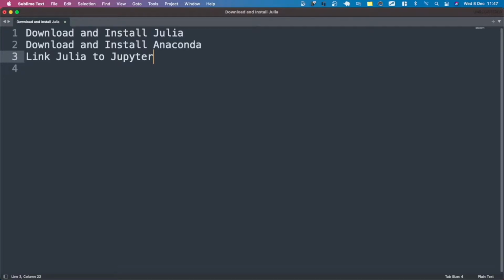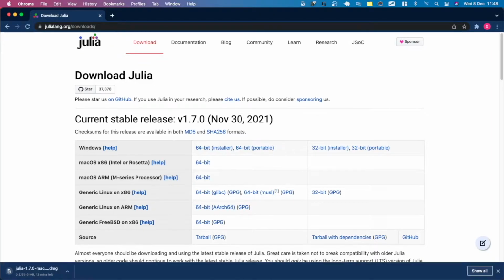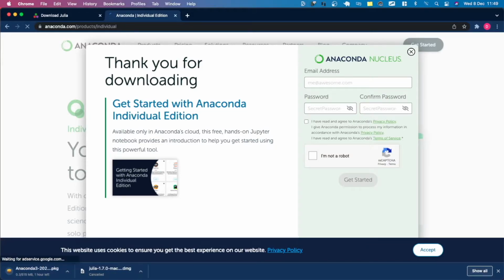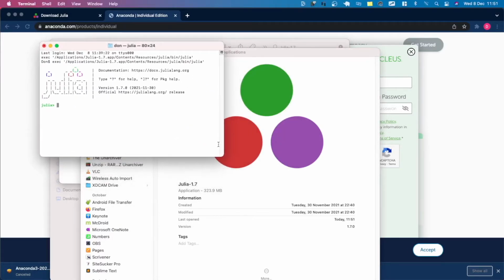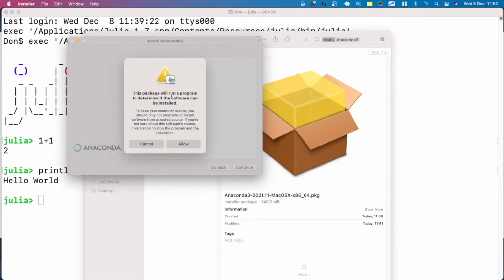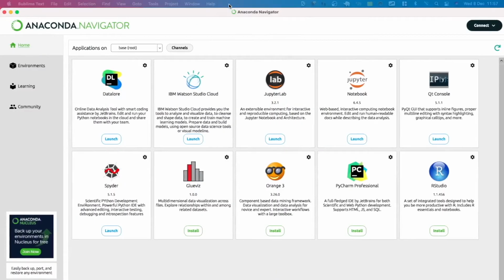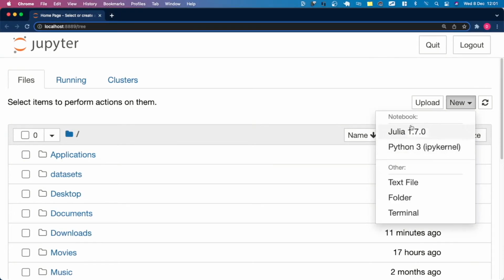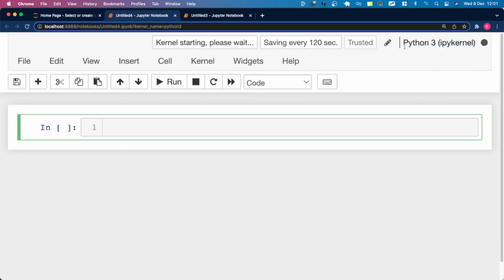Julia Installation on MacOS // How to Install Julia on MacOS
Install Julia Programming Language on MacOs
GET IN TOUCH!